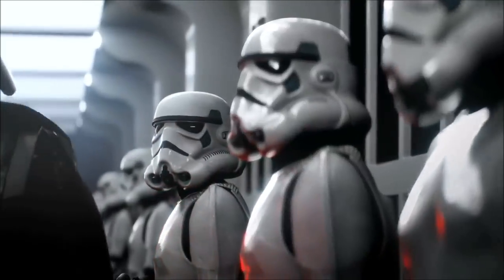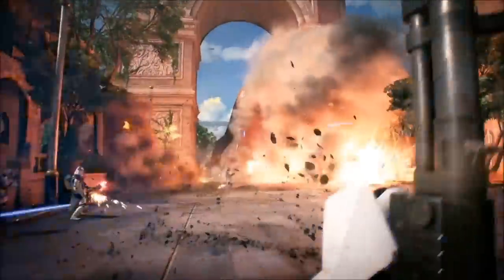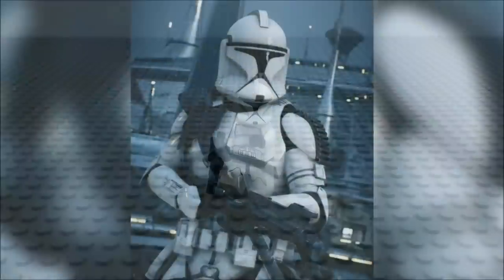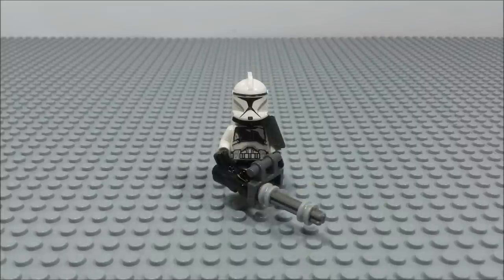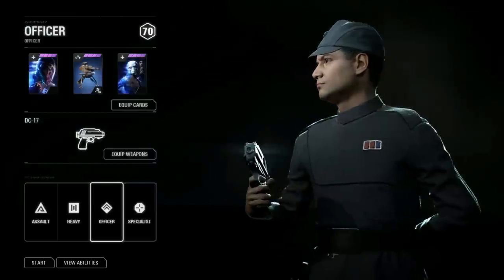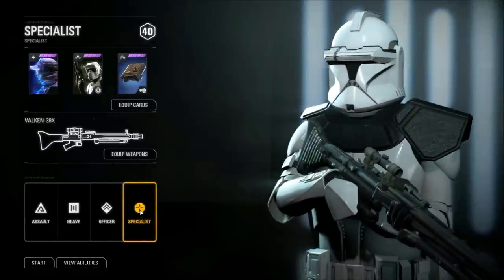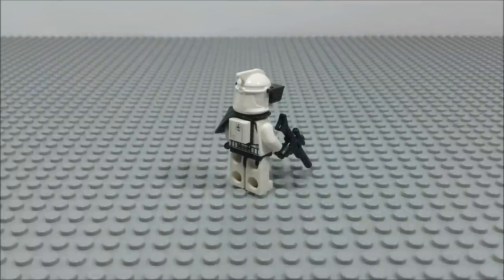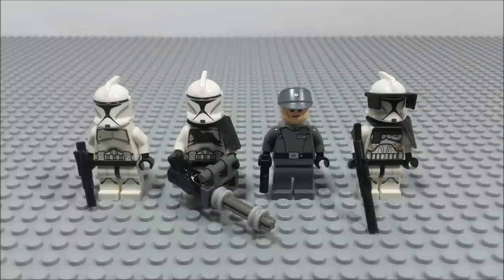LEGO Star Wars Battlefront - Phase 1 Clone Trooper Classes Tutorial & Review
Begun the Clone Wars have! In this video we re-created in LEGO the default Phase 1 trooper classes seen in the EA Star Wars Battlefront 2 game. Here we are doing an in depth review, as well as showing you how to make these minifigures for yourselves, as it's always fun to grow your collection.

This video was recorded with a phone camera, while Razer Seiren X was used for voiceover, edited and created in VideoPad video editor in Serbia 2018.

We have a personal head canon view on all of star wars which we constantly talk about throughout our Star Wars videos weather it be lore or Lego videos. For those who don't understand what it's all about, here's the link to the video in which we basically explain everything what we like to consider as canon for ourselves

Remember guys: God is awesome all the time , may the force be with you always and we will see you in another video you REBEL SCUM!!! ;)